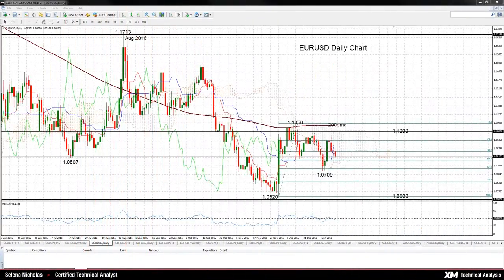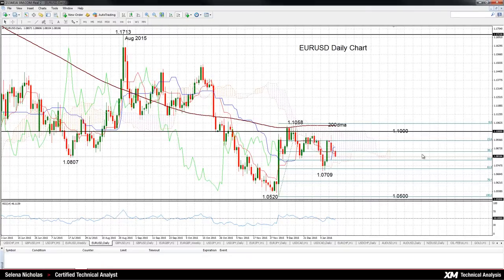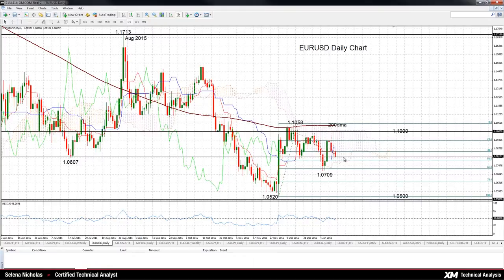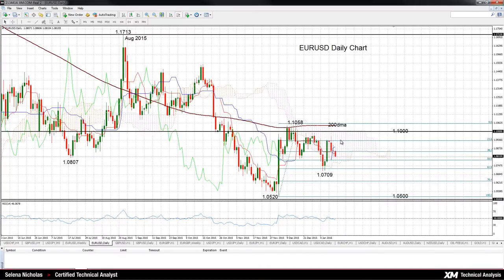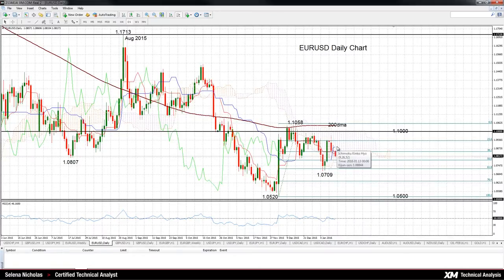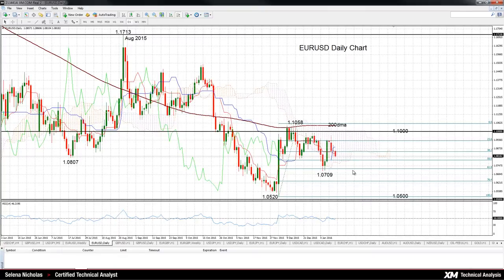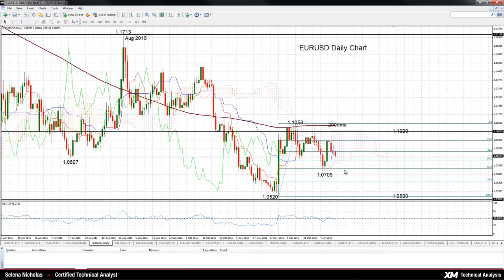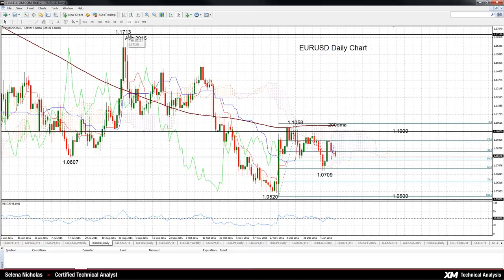Technical Analysis - 13/01/2016 - EURUSD sees more downside pressure